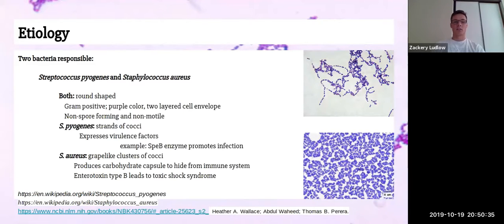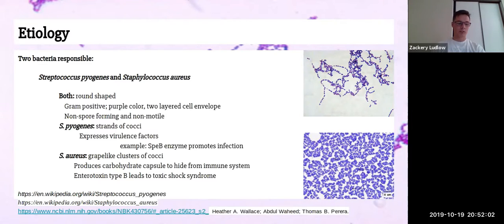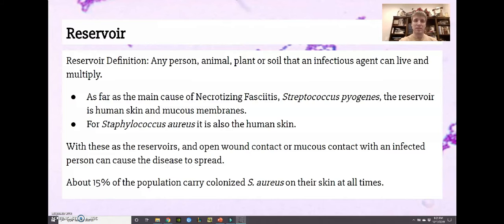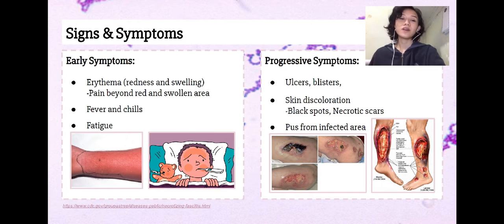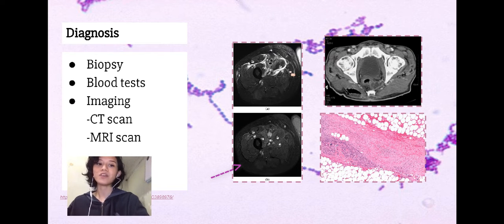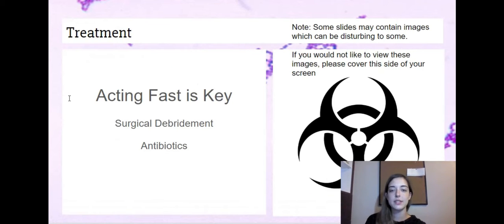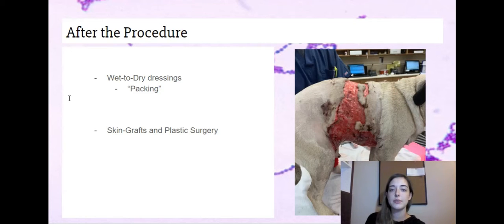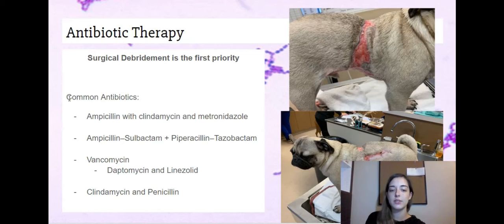Necrotizing Fasciitis Presention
A group project for Microbiology 221 online course